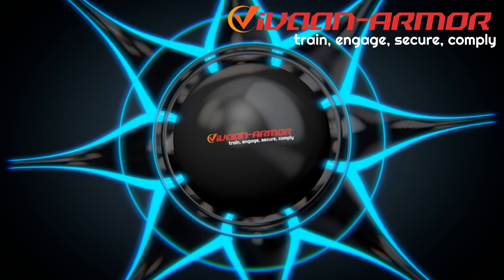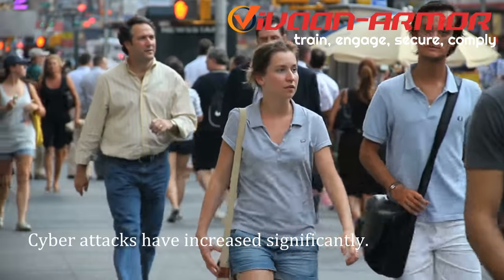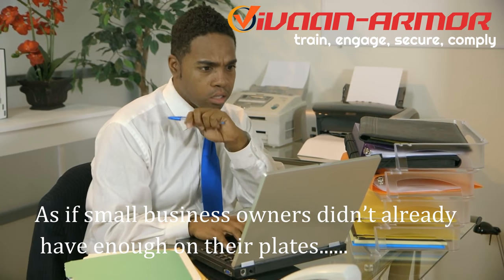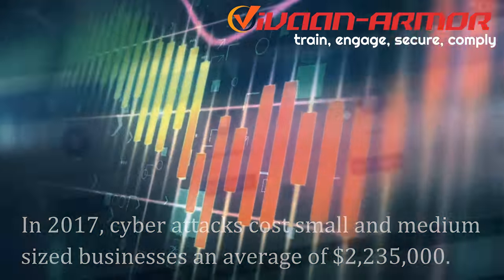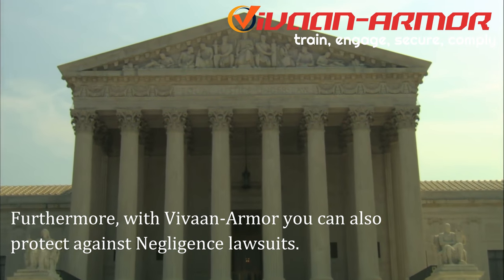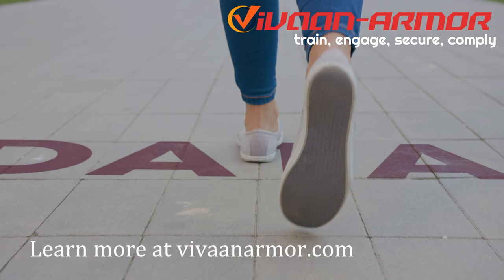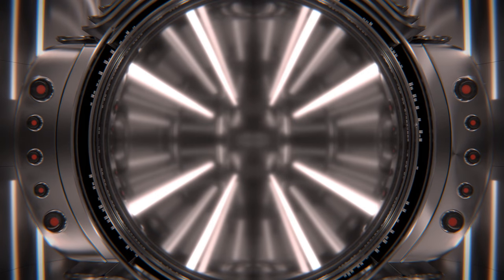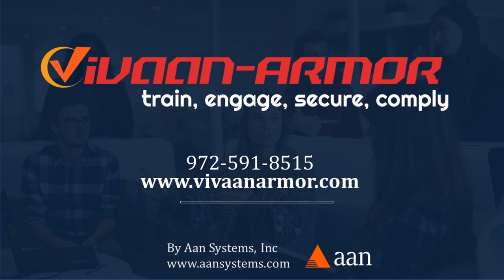Vivaan Armor Video created by Tracy Tran - Aan Systems - Cybersecurity Defense Portal - 4K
Introducing Vivaan Armor by Aan Systems, Inc.
Created by Tracy Tran
Director of Sales and Program Management Aan Systems

Vivaan-Armor - train, engage, secure, comply

Vivaan-Armor Cyber Defense Portal offers small and medium businesses to build and track their cyber security defense posture.  The portal is sophisticated and build based on a variety of industry standards.  The portal allows companies to offer cybersecurity training for all of its employees, manage data efficiently, and build and track your company's cyber resiliency.